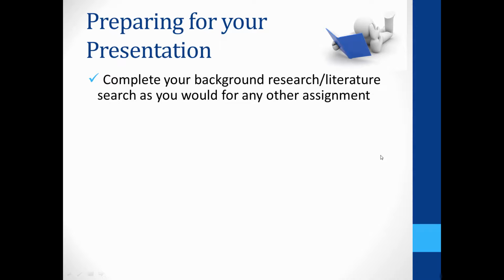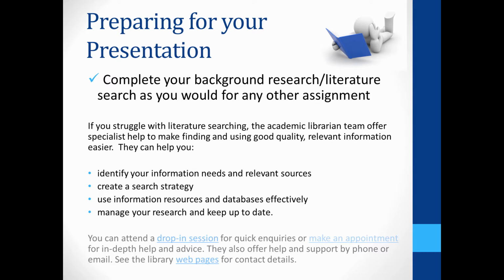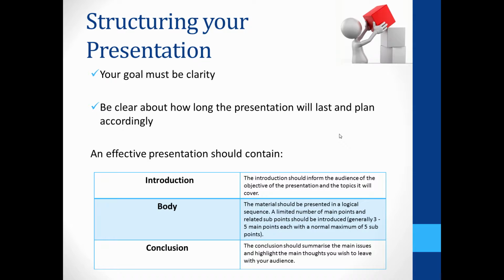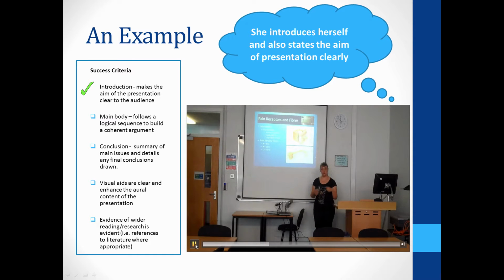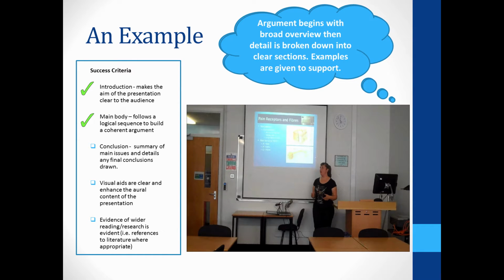Presentation Skills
Presentation Skills, Part 1